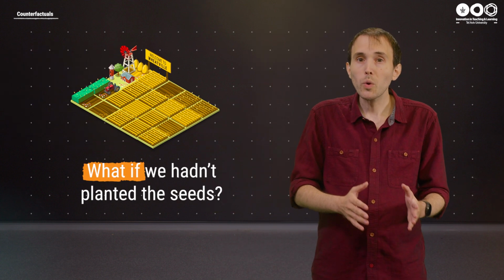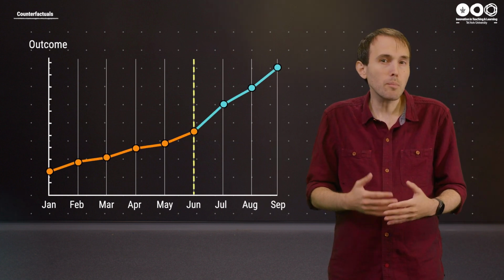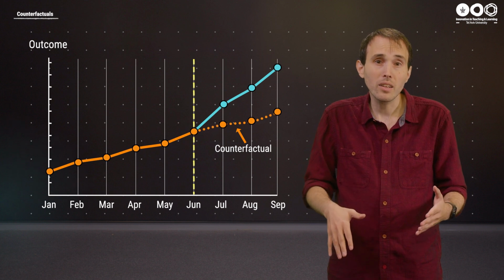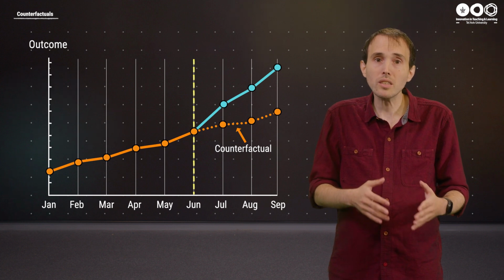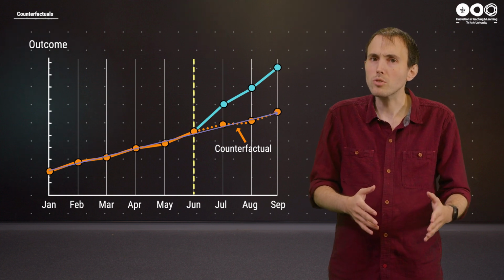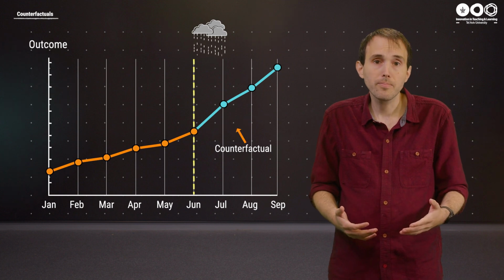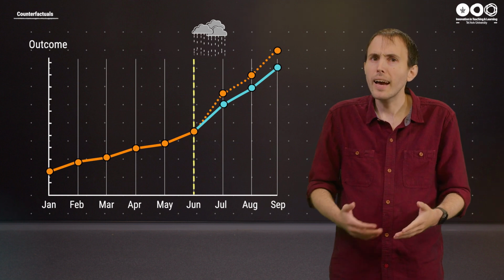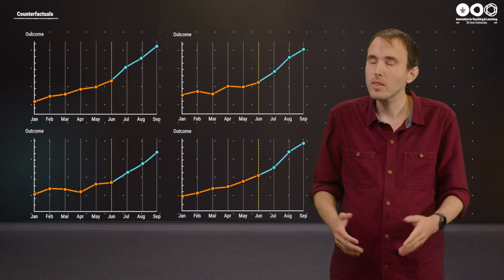Making a Difference - Counterfactuals 3.4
Making a Difference Making a Difference: Practical Tools for Positive Global Impact

Every year, millions lose their lives to preventable diseases, while billions endure the hardships of poverty and its consequences. Emerging technologies, such as AI and bioengineering, offer remarkable advancements but also pose significant risks. In the face of such challenges, can one person truly make a difference?

"Making a Difference" is a collaboration between Dan Lahav, Sella Nevo and Tel Aviv University, offering practical tools from economics, behavioral science, public health and ethics to maximize your positive impact. Learn evidence-based approaches to drive meaningful change through everyday decisions, supported initiatives, and career choices.

Key focus areas:

-Cost-effectiveness analysis

-Impact measurement

-Ethical consideration frameworks

-Estimation and prioritization under uncertainty

-High-evidence opportunities for impact

Join instructors Dan Lahav and Sella Nevo to discover how you can enact positive long-lasting global impact.

Join the full course for free and gain access to extra reading materials, interactive tools, quizzes, and much more: - Making a Difference Ⅰ: Evidence-based Impact - Making a Difference Ⅱ: High Stakes